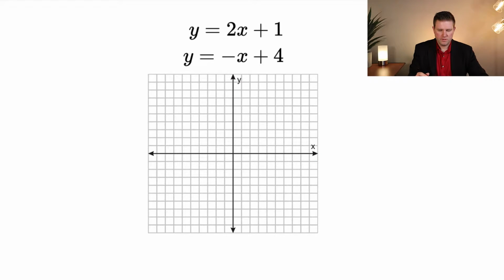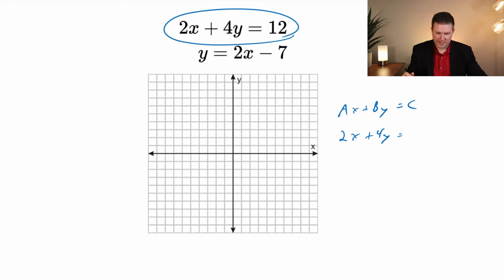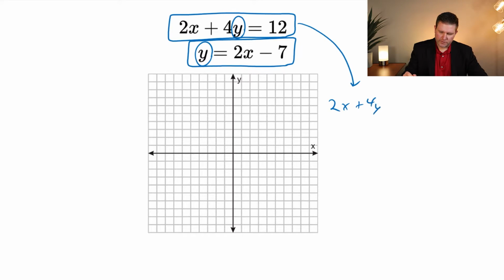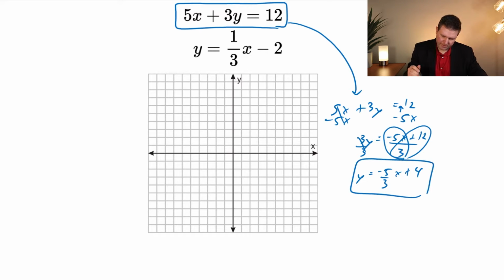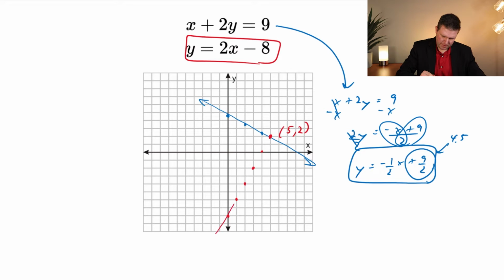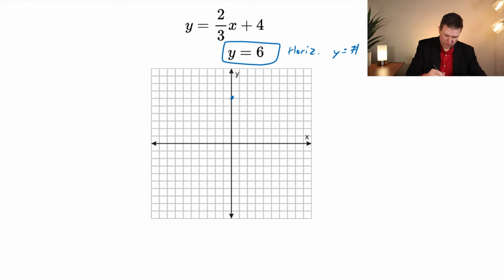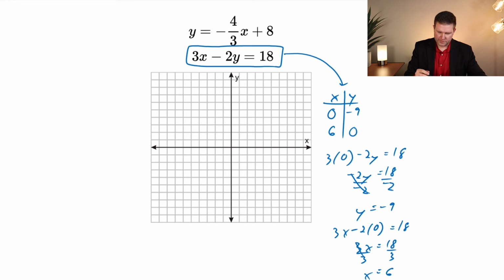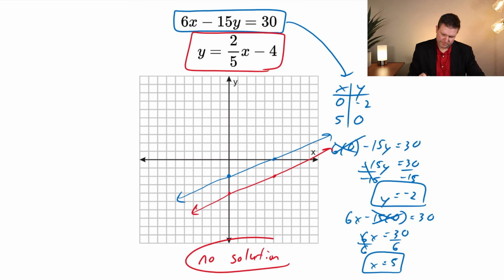Graphing Systems of Equations - 8 Most Common Types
In this video, we break down eight of the most common subtypes of solving systems of equations by graphing and include some pro tips to handle the most difficult problems you're likely to see. Solve the two-problem test at the end of the video and you'll know you're ready for your quiz, test, midterm, or final.

for online tutoring and test prep!